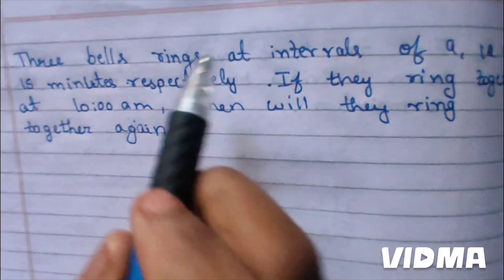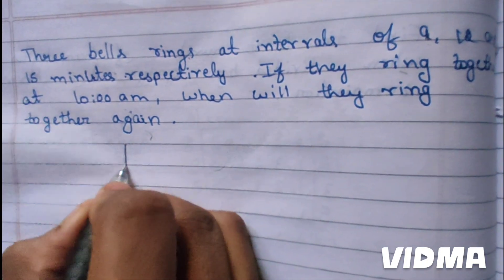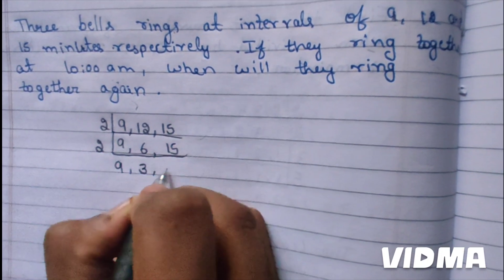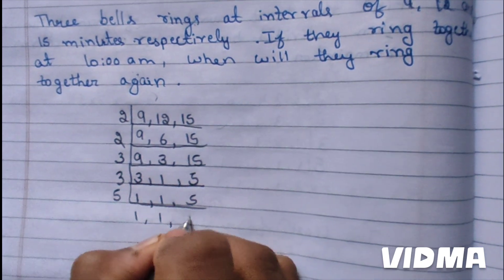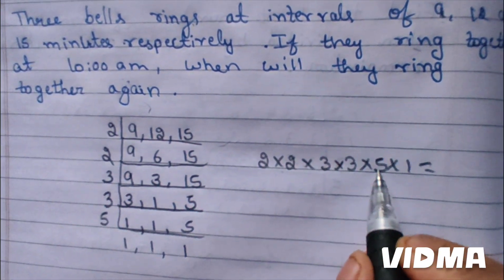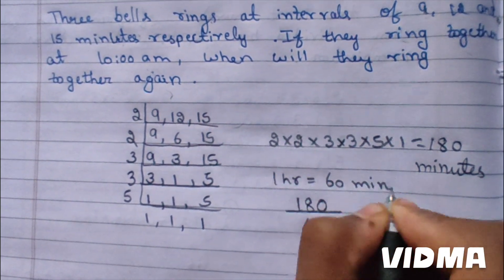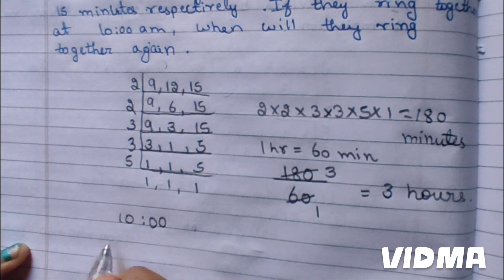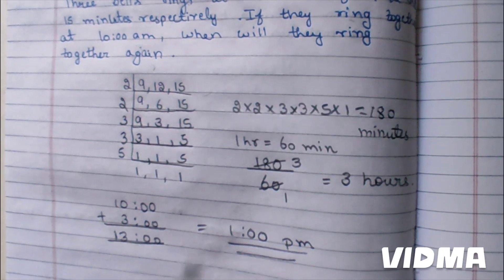Three bells ring at intervals of 9,12&15 minutes respectively.if they ring together at10:00 am,when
Three bells ring at intervals of 9,12 and 15 minutes respectively.if they ring together at 10:00 am,when will they ring together again ?